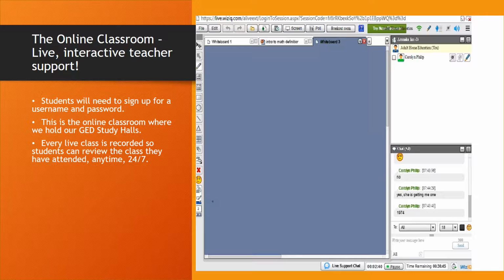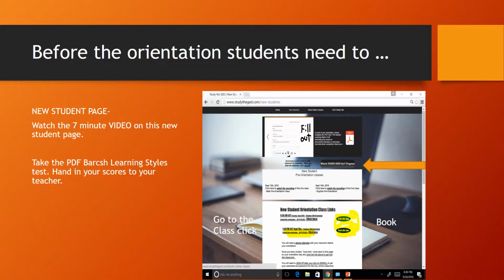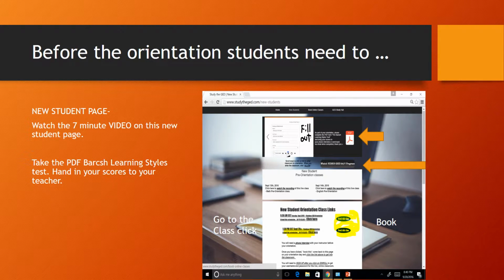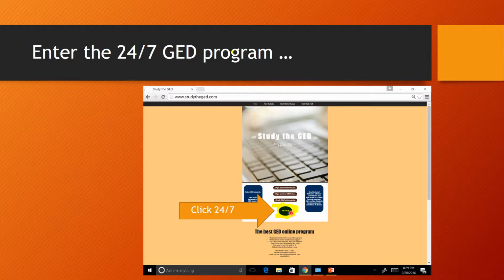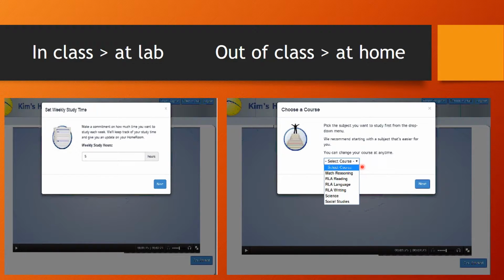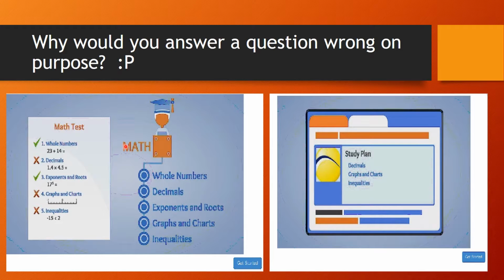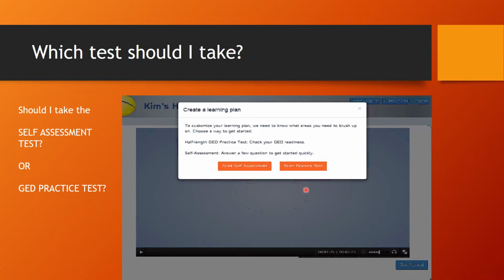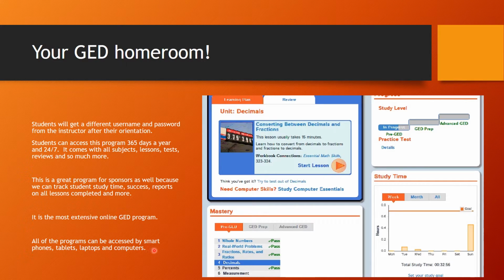Study the GED program for individuals and non profit programs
This is the most extensive GED online program out there. You can take online GED classes, PreGED study halls and access the 24/7 FULL program with tests, quizzes , incredible lessons ... everything you need! with online teacher support!  The tracking is incredible for non-profit programs to keep track of their students success.  It is a fantastic work-at-your-own-pace program ALWAYS WITH LIVE ONLINE TEACHER SUPPORT IN THE ONLINE CLASSROOM!  You can access everything by smart phone, tablet, computer or laptop.  Give us a call today to find out more and go and go to the new students tab and watch a 7 minute video and learn even more!